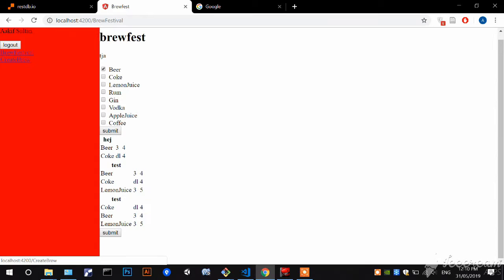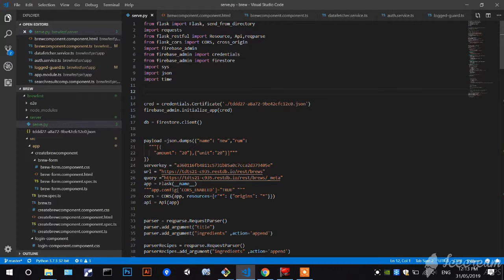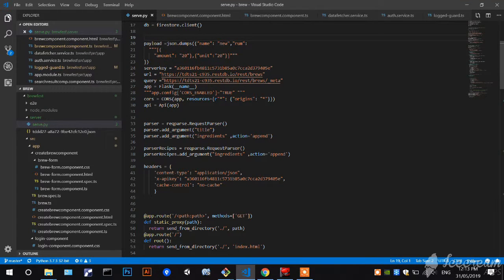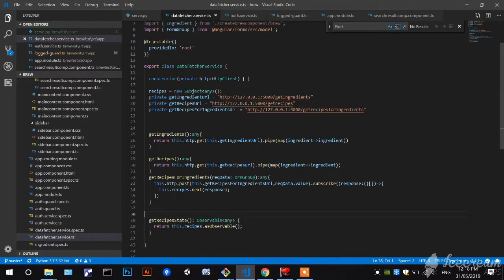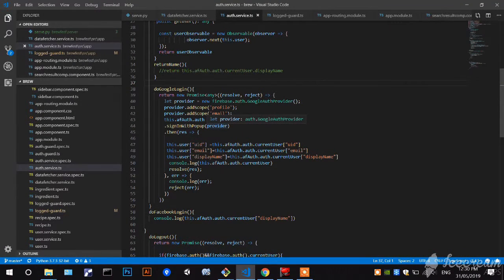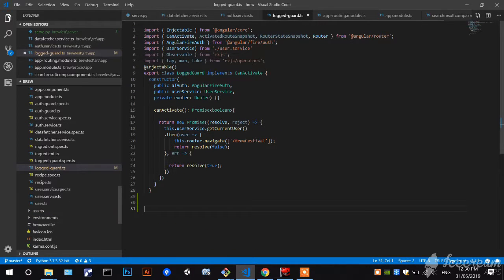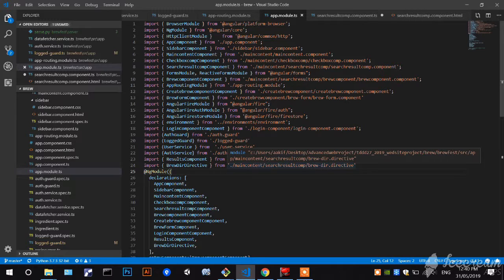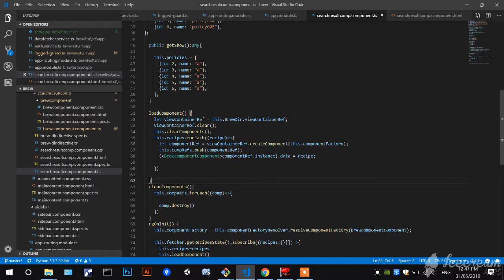TDDD27 LiU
Project for Advanced Web Programming course (TDDD27)